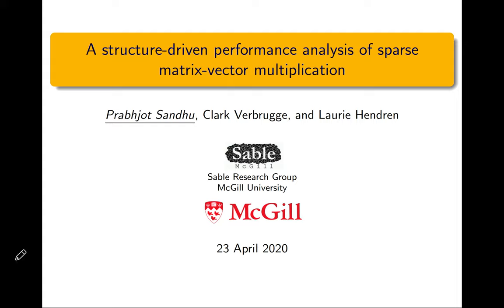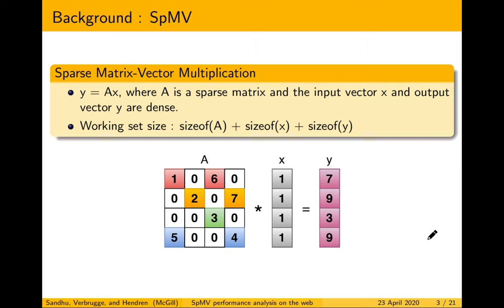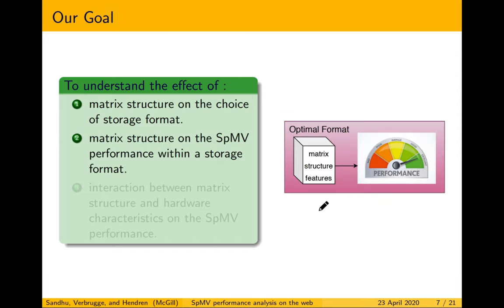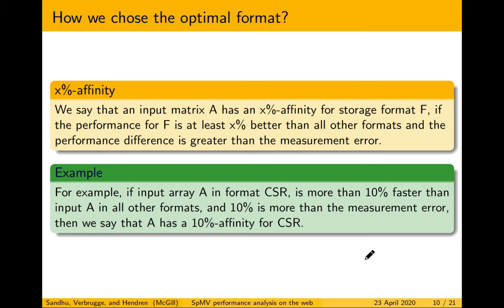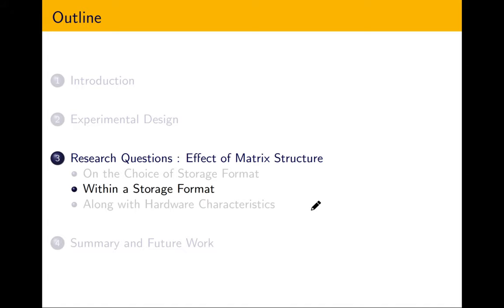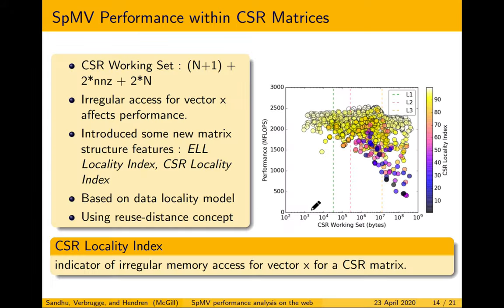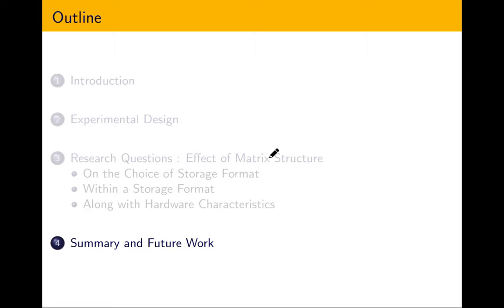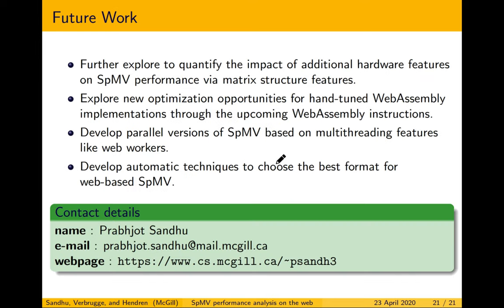A Fully Structure-driven Performance Analysis of Sparse Matrix-vector Multiplication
Prabhjot Sandhu (McGill University); Clark Verbrugge (McGill University); Laurie Hendren (McGill University)

Sparse matrix-vector multiplication (SpMV) is an important kernel in many scientific, machine-learning, and other compute-intensive applications. Performance characteristics, however, depend on a complex combination of storage format, machine capabilities, and choices in code-generation. A deep understanding of the relative impact of these properties is important in itself, and also to better understanding the performance potential of alternative execution contexts such as web-based scientific computing, where the recent introduction ofWebAssembly offers the potential for low-level, near-native performance within a web browser. In this work we characterize the performance of SpMV operations for different sparse storage formats based on the sparse matrix structure and the machine architecture. We extract structural properties from 2000 real-life sparse matrices to understand their impact on the choice of storage format and also on the performance within those storage formats for both WebAssembly and native C. We extend this with new matrix features based on a "reuse-distance" concept to identify performance bottlenecks, and evaluate the effect of interaction between the matrix structure and hardware characteristics on SpMV performance. Our study provides valuable insights to scientific programmers and library developers to apply best practices and guide future optimization for SpMV in general, and in particular for web-based contexts with abstracted hardware and storage models.